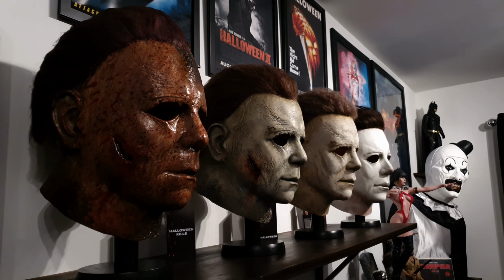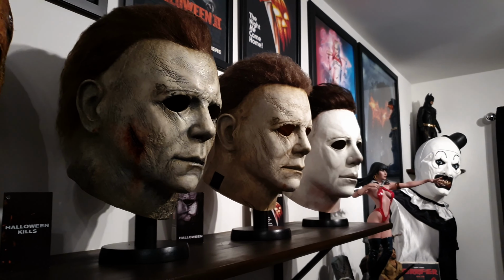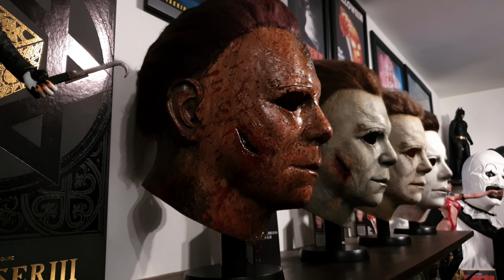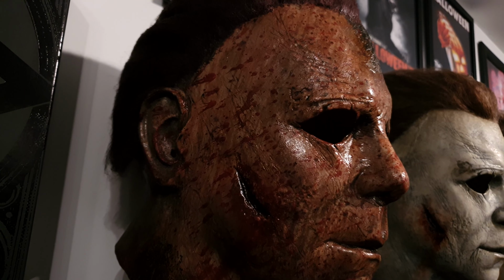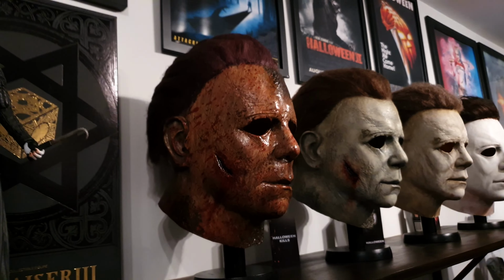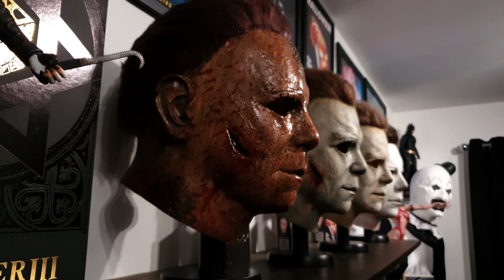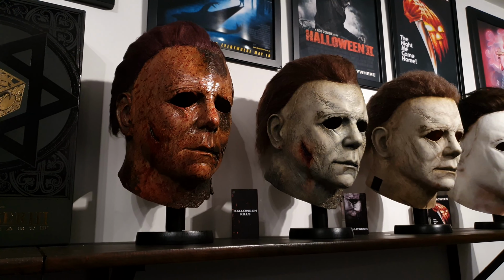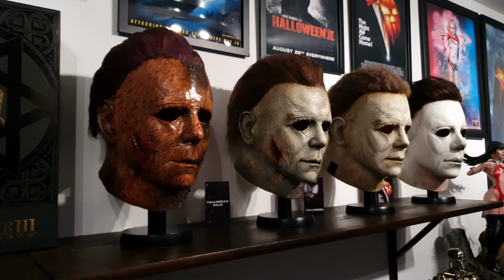FOR SALE. DEAN KNIGHT BLOODBATH MICHAEL MYERS MASK HALLOWEEN KILLS. TOTS REPAINT.